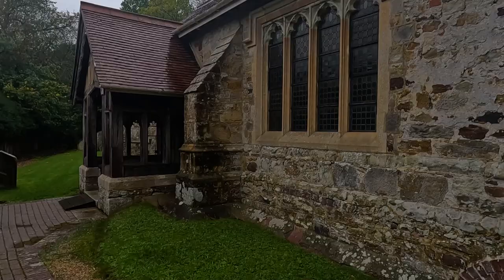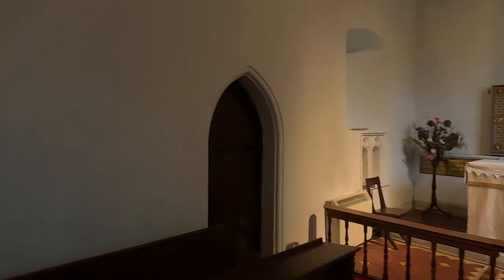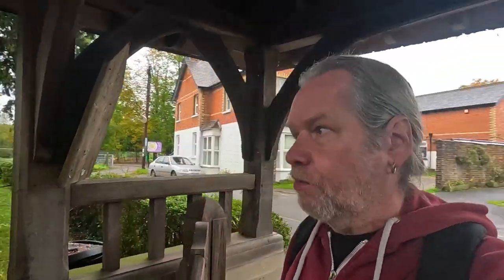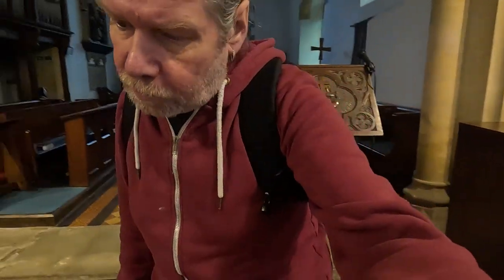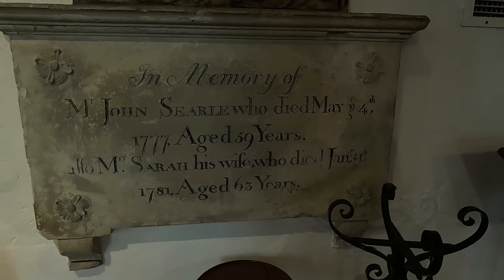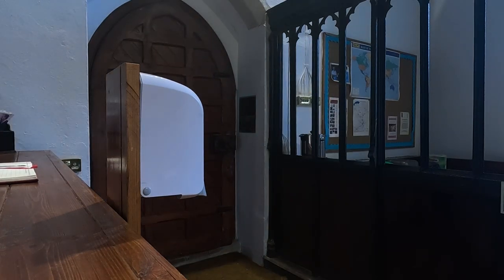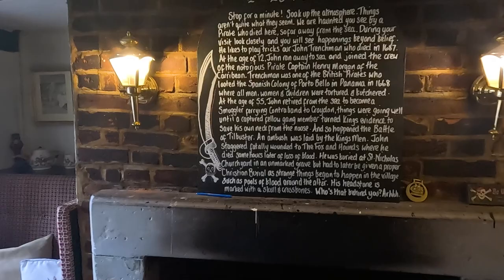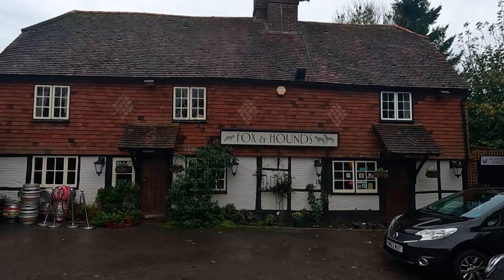Exploring the WINDMILL CHURCHES and a PIRATE'S TALE!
In this Video, I’m visiting two of what are known as The Windmill Churches in Surrey (as they are in the vicinity of Oakwood Windmill) returning first to St Bartholomew’s Church in Barstow near Gatwick Airport. The oldest part of this Church dates to the 11th Century and I was lucky enough to walk in and receive a Guided Tour which was a bonus! I then head over to nearby Horne to visit St Mary the Virgin Church before Lunch at the 14th Century Fox and Hounds where I recount the Tale of Pirate-turned-Smuggler John Trenchman and his Death at this very Inn!

Recorded: Thursday 3rd November 2022
EQUIPMENT:
Canon E0S M50
GoPro HERO11 Black:
GoPro HERO8 Black:
MICROPHONE:
RØDE Video Mic GO